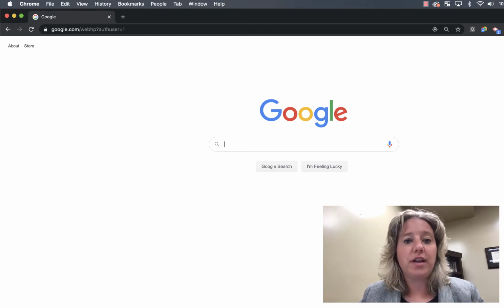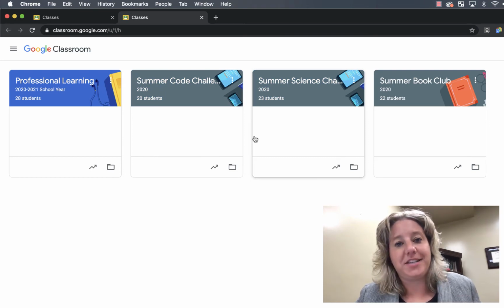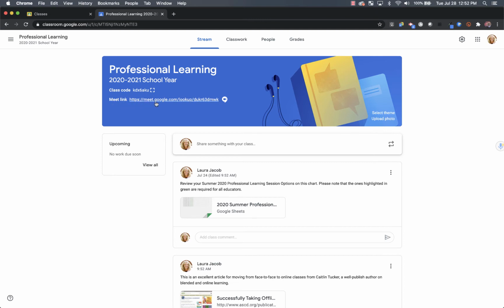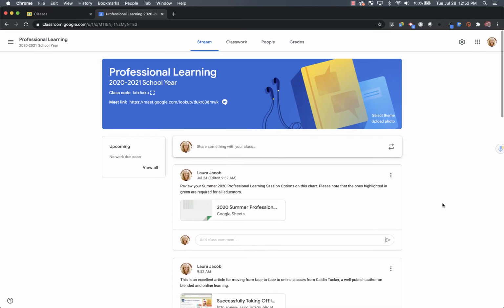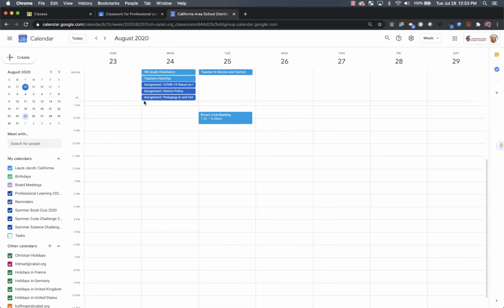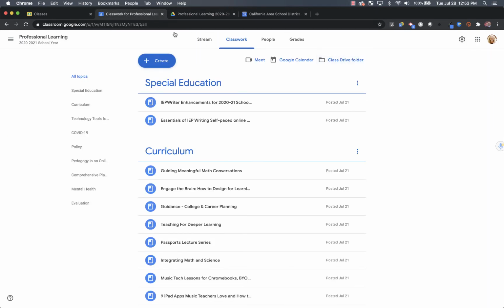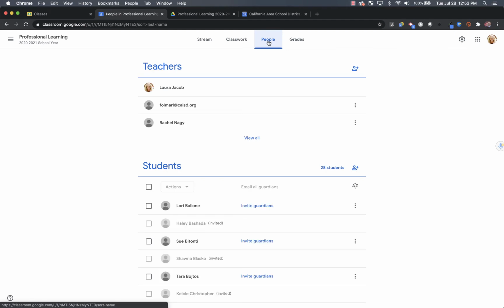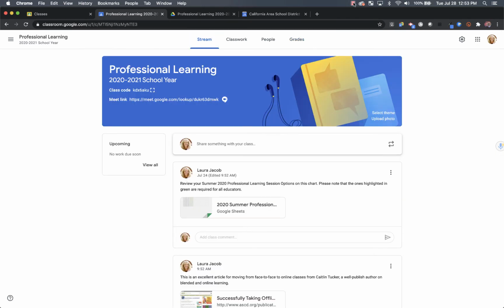What to Expect Series: Cyber Days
This video will show Google Classroom and what to expect to see for cyber instruction days.